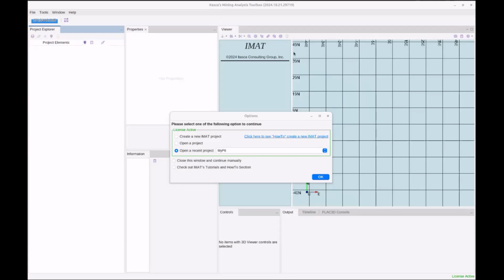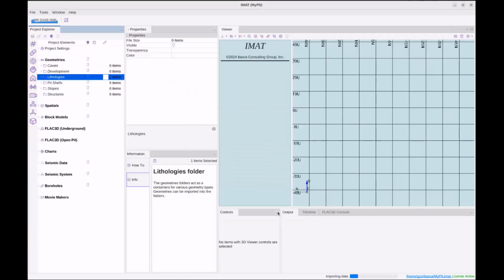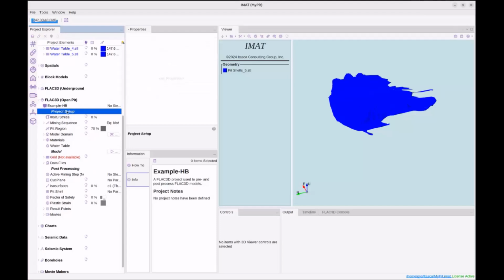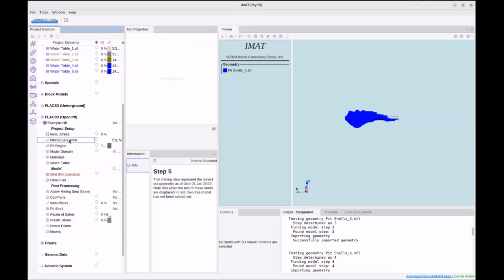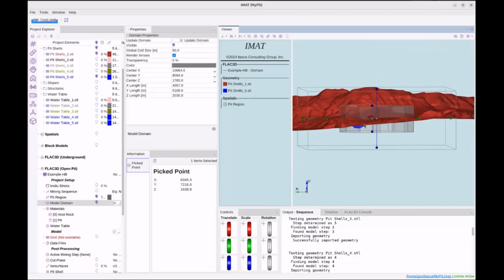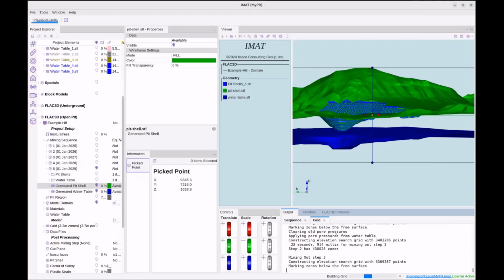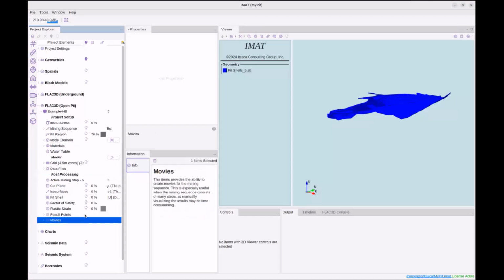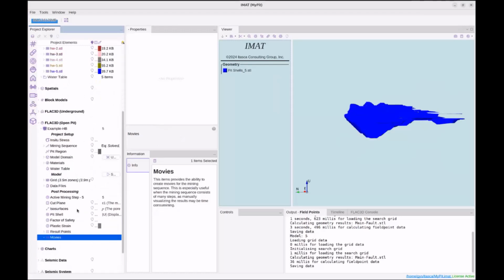What's New In IMAT: Open Pit Mining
WEBINAR OVERVIEW:

ITASCA is excited to unveil the latest evolution of IMAT (ITASCA Mining Analysis Toolbox), now with a powerful Open Pit Mining module! With this new set of tools, IMAT provides open pit and underground mining capabilities in one seamless platform, delivering simple, smart, and fast numerical modeling. With integrations for seismic data, drill hole data, cave beacons, tilt meters (and other third-party field devices). IMAT is your all-in-one solution for mining geomechanical analysis.

Join the webinar to explore:

The new Open Pit Mining module – designed for efficiency and precision.
* Comprehensive large-scale mine modeling with open pit and underground mining workflows.
* Designed for simplified, streamlined modeling
* Advanced tools for more informed decision-making and streamlined modeling.
* Import, compare, and calibrate onsite monitoring to build better models that can replicate observations.
* Powered by FLAC3D for accurate and trusted results.